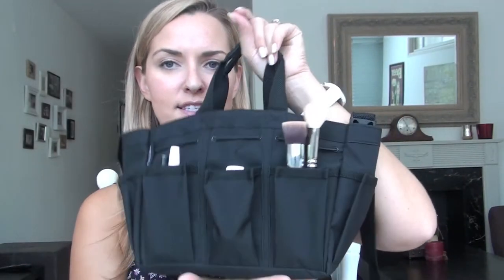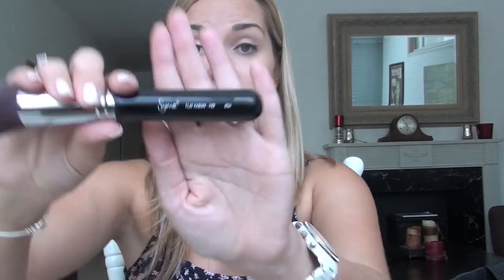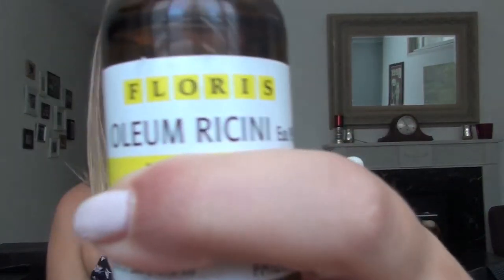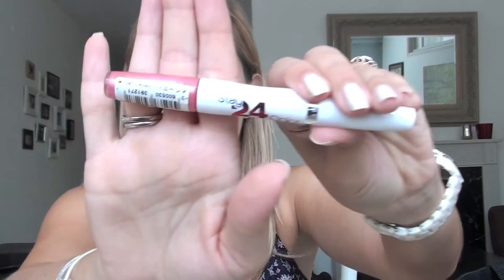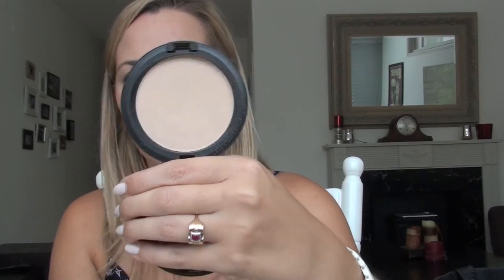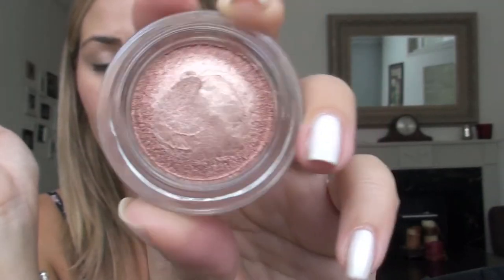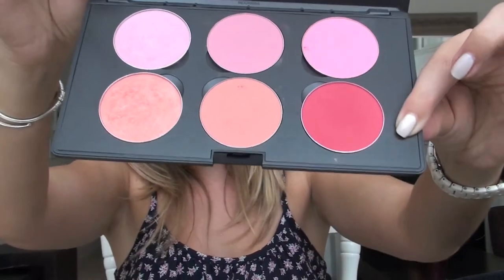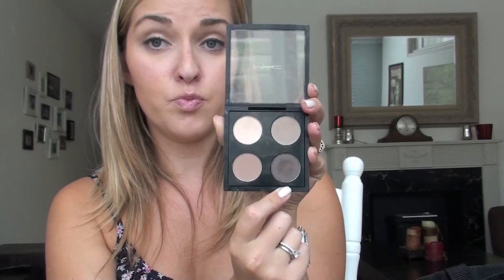August Favorites!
The Touch-Up Bag is by MIOINDIA. I wasn't able to find a website!! I'm sure you can find something like this at your local beauty store!

If you liked it, I would super appreciate your "thumbs up"s, "likes", "shares" and all that good stuff :)

XOXOXO
AWB